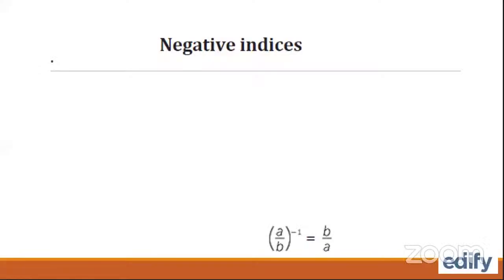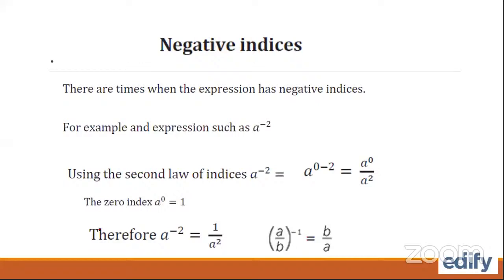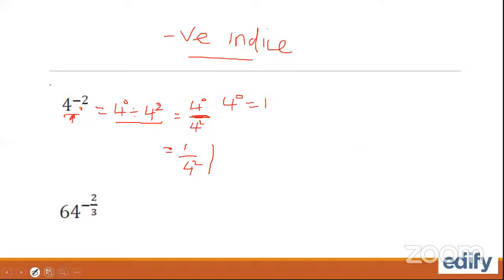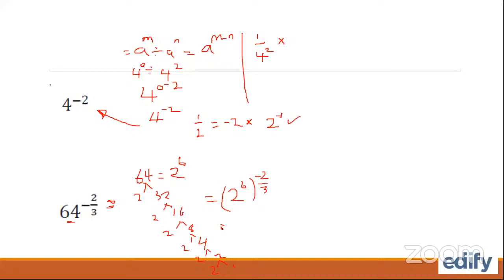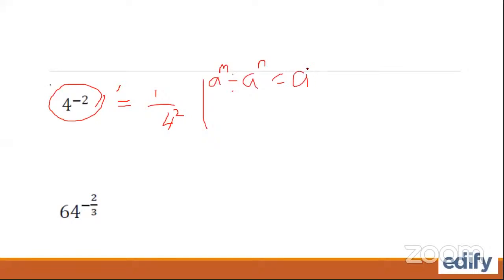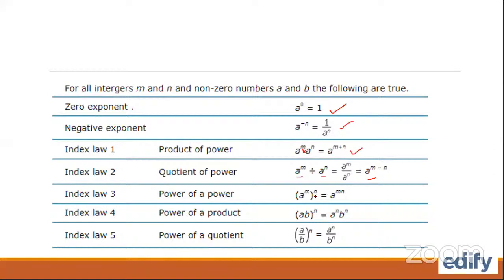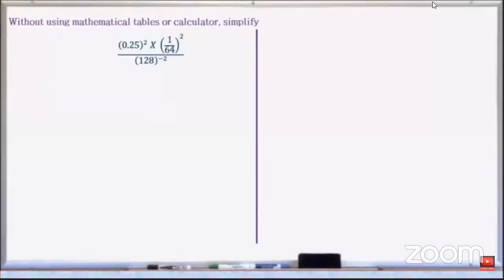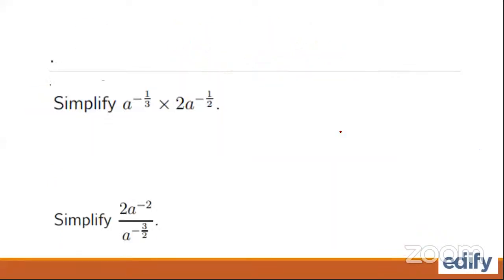S2 Mathematics 3 Lesson on Indices by Teacher Musamali Moses